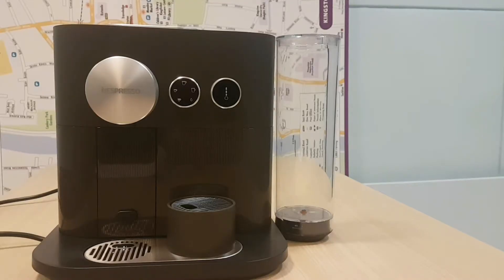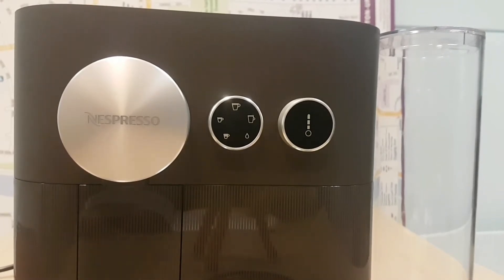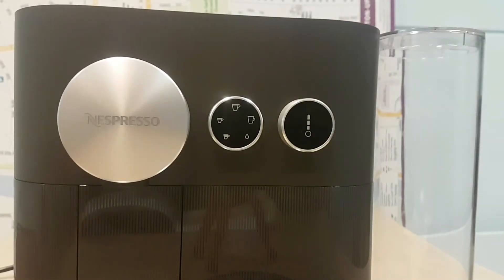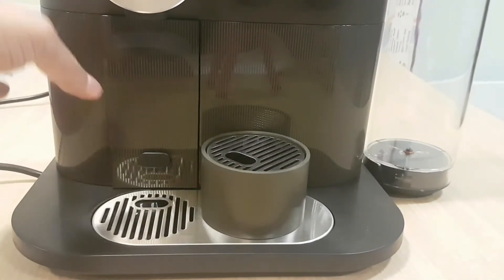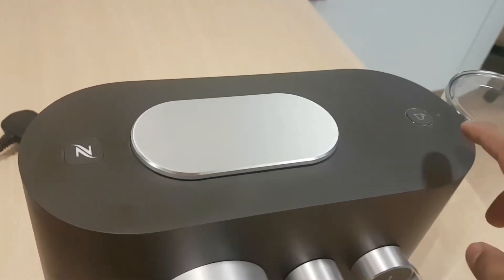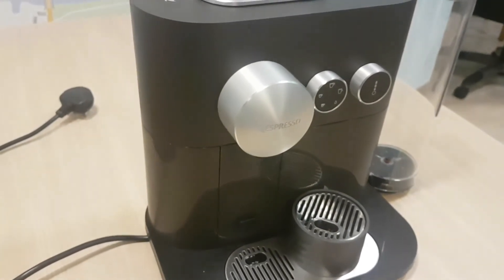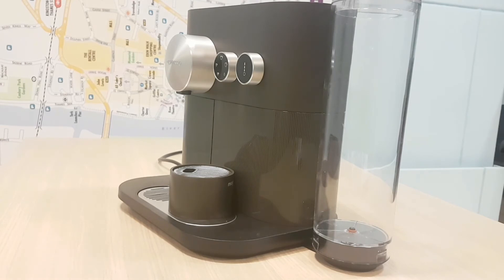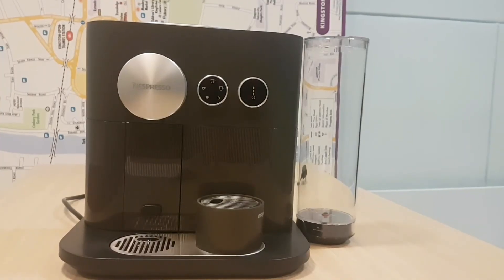Nespresso Expert by Magimix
Amazon

A look at the Nespresso Expert by Magimix top of the range with below par looks.

All products updates will be in the official facebook page below, infos like product faults, recalls, warrenties and offers currently on link below please follow to stay up-to-date. If you like anime you can watch some of my anime reviews

Facebook page for offers discounts and discussions, problems and warranty info

IGTV Instagram
SM_HDTV
for animes